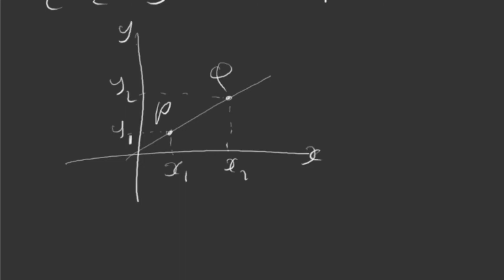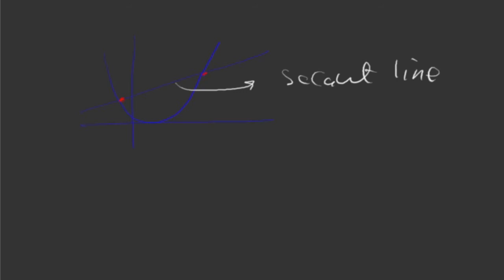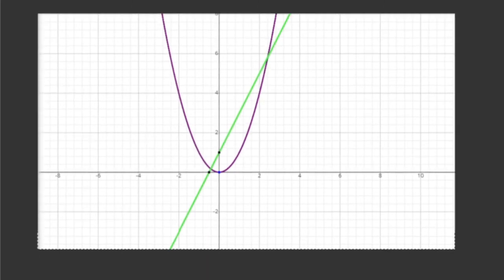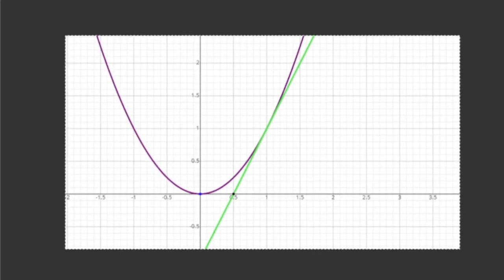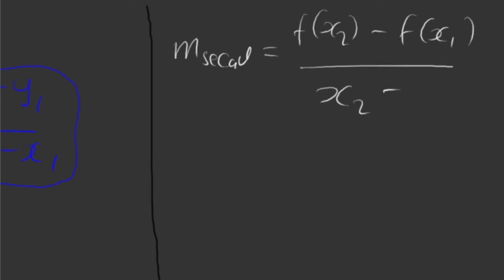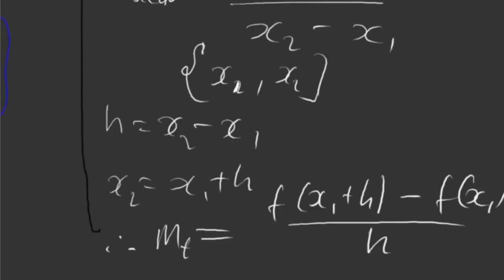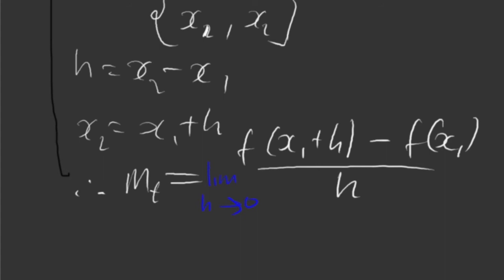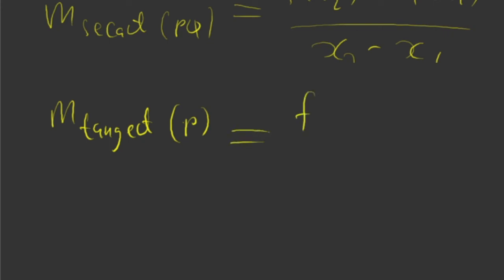How to find the equation of a secant and tangent line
This video gives an understanding of Secant line and Tangent line in a graph
a very important build up   for limits  and other calculus 1  topics
Watch other lectures in this  channel and help us  grow the channel  hence